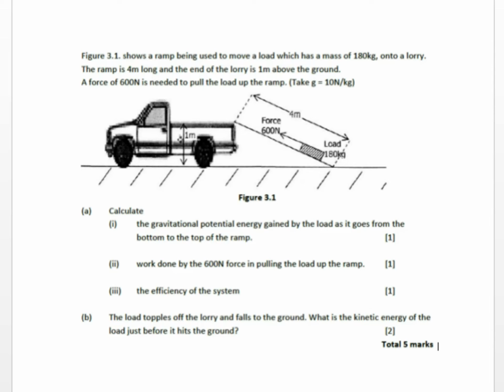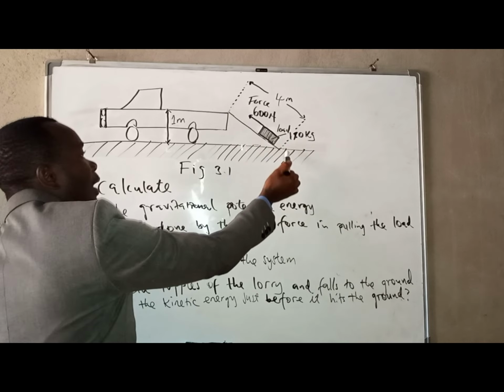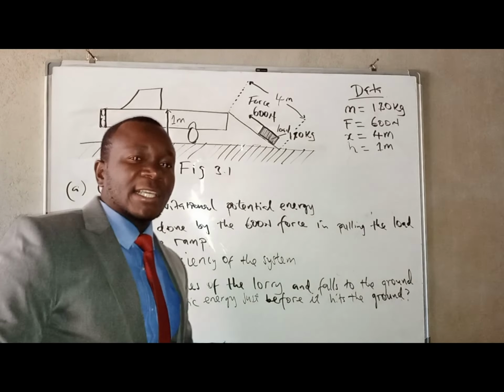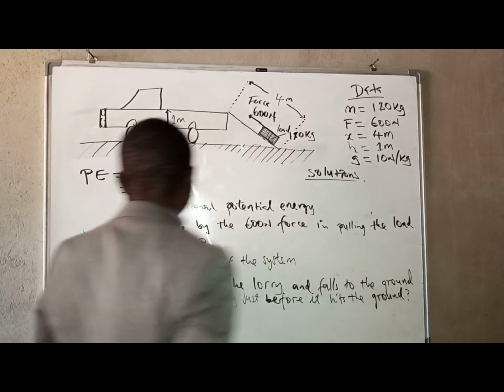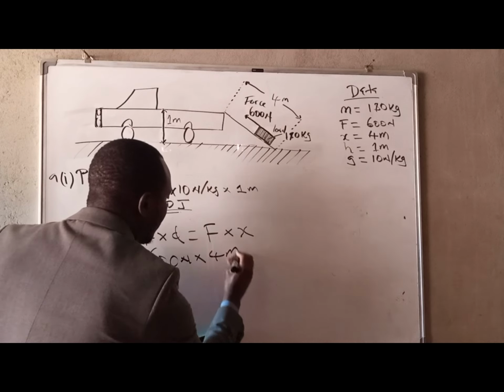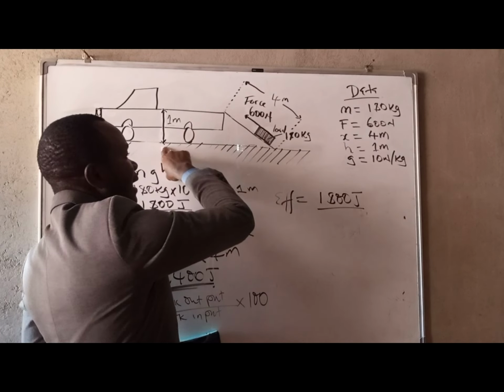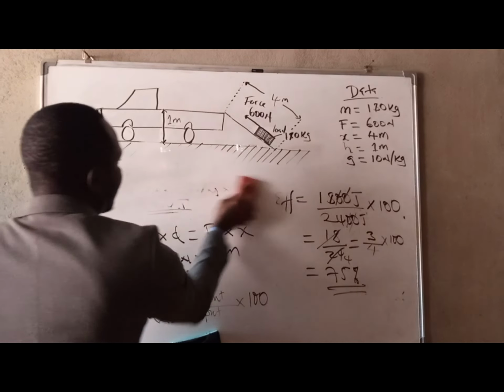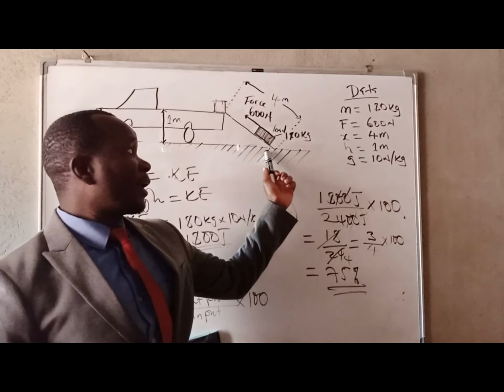Physics paper 2. 2016~ Q.3